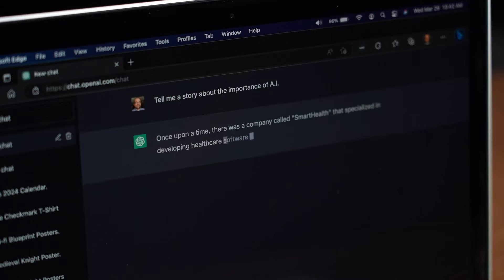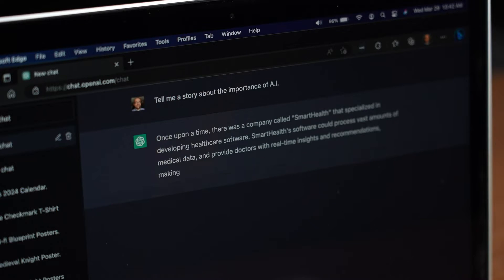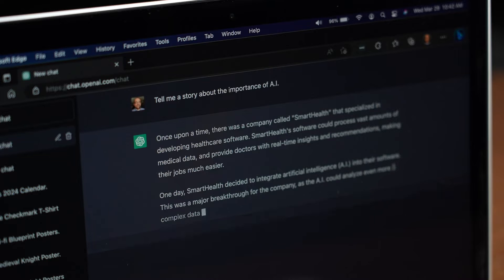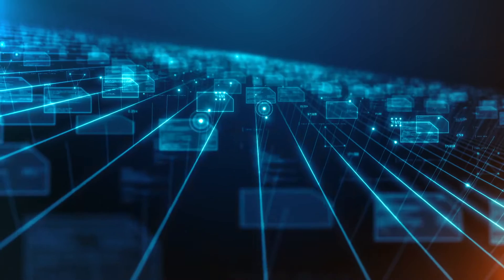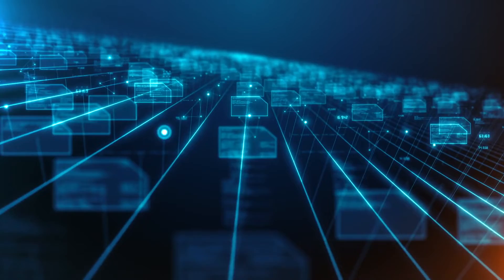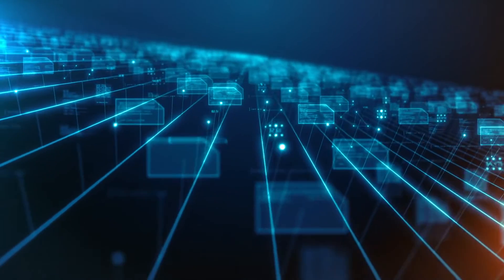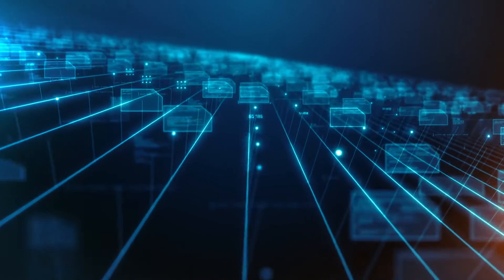What Are AI Foundation Models? An Easy Explanation In 1 Minute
🌟 Join me, Bernard Marr, as I swiftly unpack the concept of AI Foundation Models - the building blocks of modern AI technology. In around 1 minute, get a grasp on these versatile, powerful tools reshaping our digital world! 🕒🌐

👀 What to Expect:

Understanding Foundation Models: Beyond just text, these AI giants handle images, audio, and coding! 📝🖼️🎵
Applications: From human-like chatbots to advanced medical research. 🏥🤖
The versatility of AI: Discover why Foundation Models are the Swiss Army knives of AI. 🔍🛠️